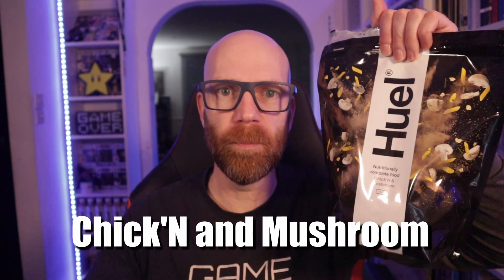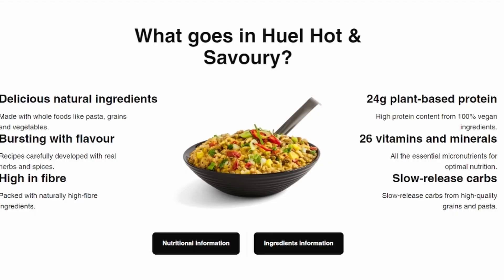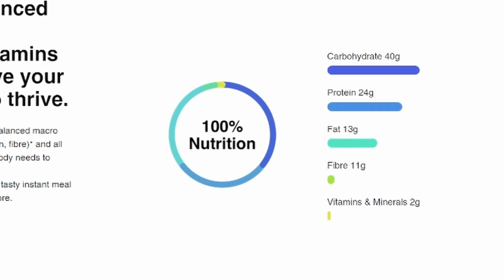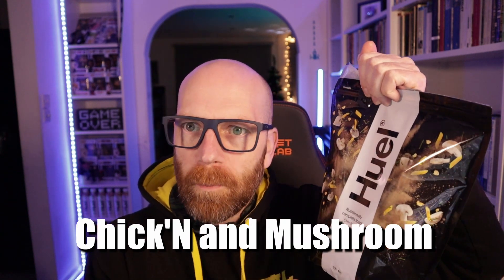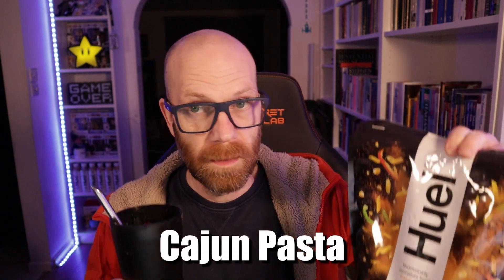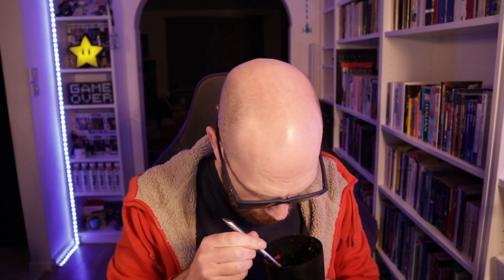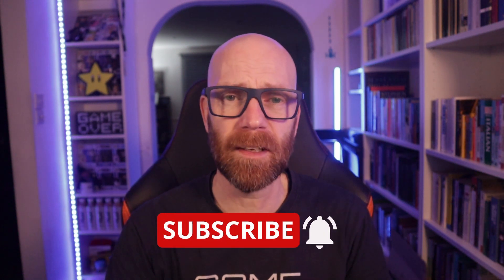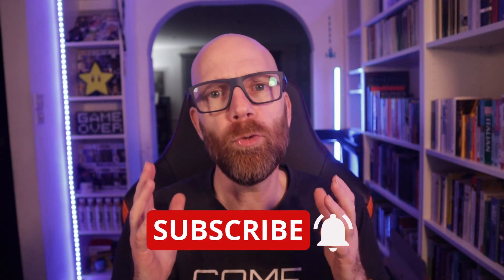Huel Chick'n & Mushroom and Cajun Pasta - Hot and Savoury Range - REVIEW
ww.huel.com have released 2 brand new flavours in their Hot and Savoury range - Chick'n and Mushroom  and Cjaun Pasta.
Let's do a full review and taste test to these 2 new additions to the Huel Hot n Savoury complete nutrition range.

HuelChicknandMushroom